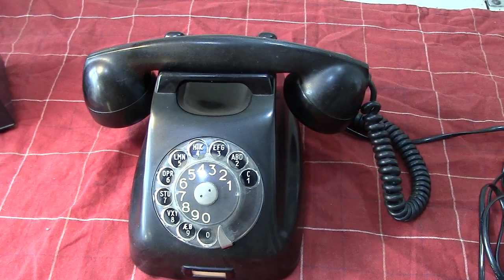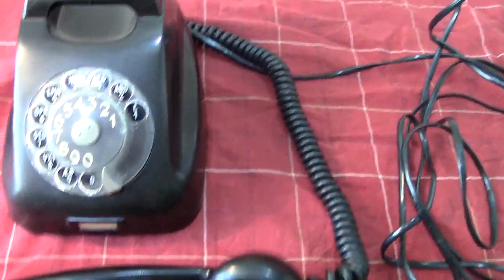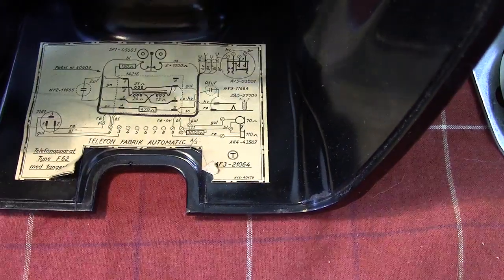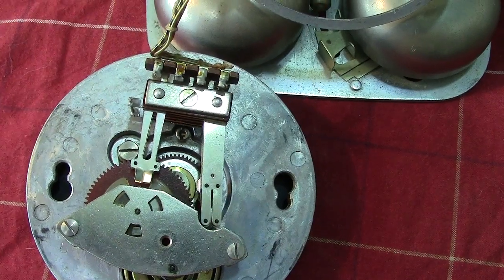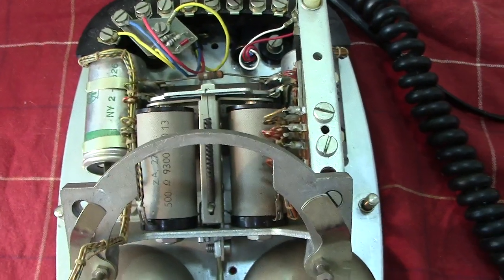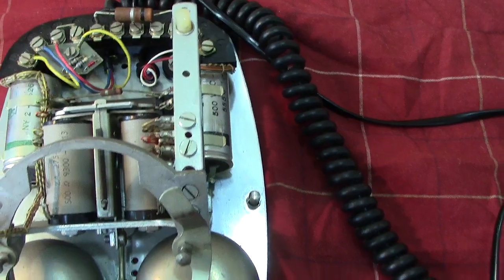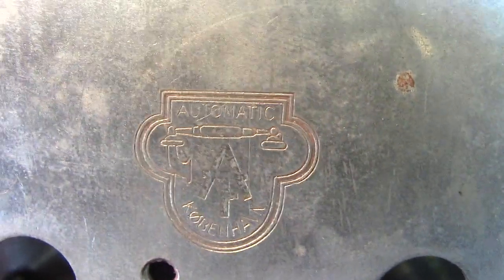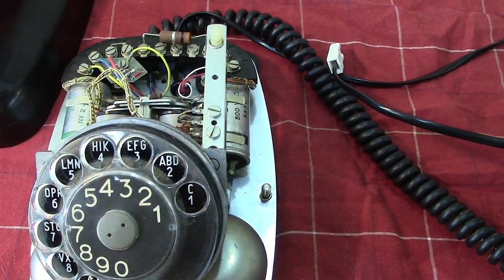Telephones of the World KTAS F62 1950s From Denmark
Made by Telefon Fabrik Automatic A/S. A well made phone case being Bakelite and handset. A very nice dial mechanism showing the American influence.